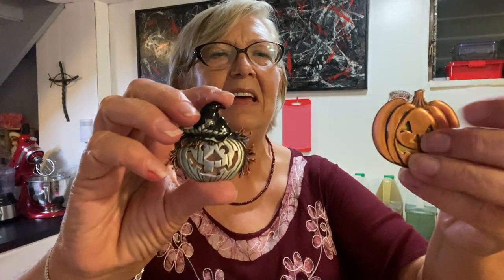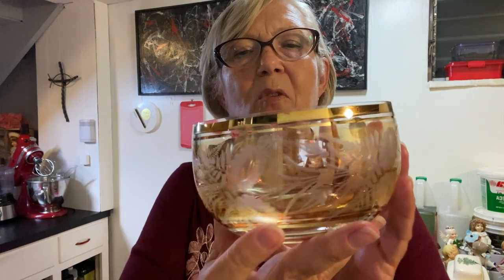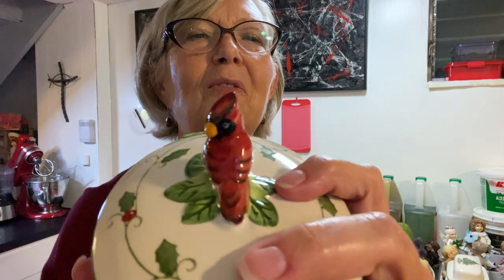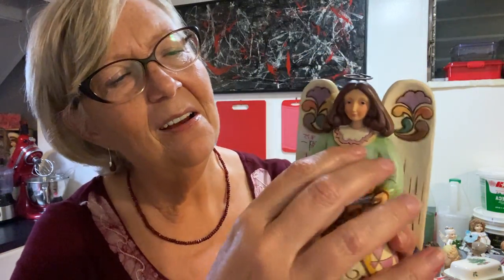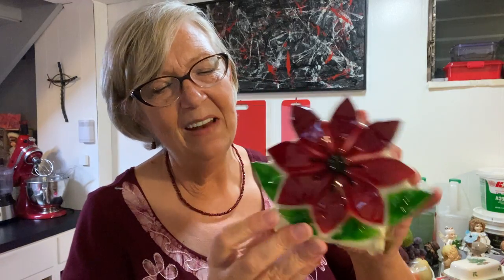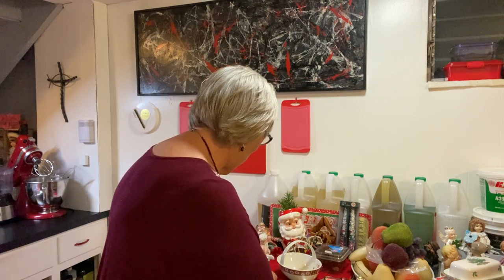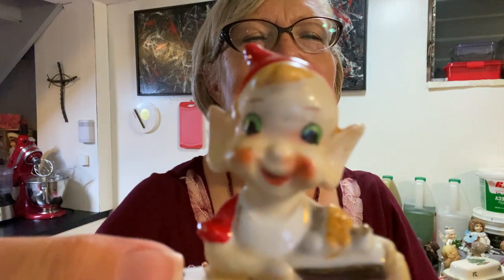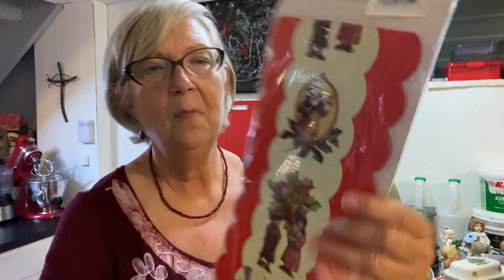Holidays Passed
See some of the holiday items I purchased and some of the soap I made.